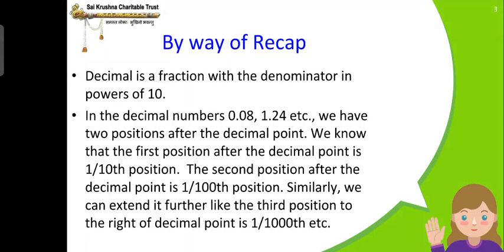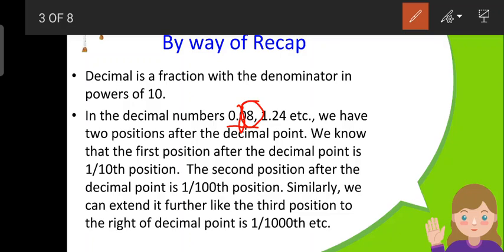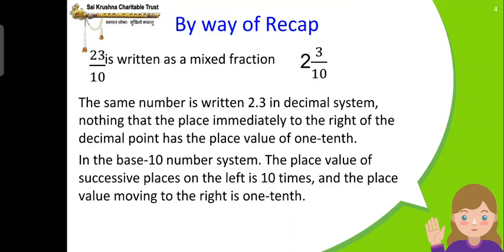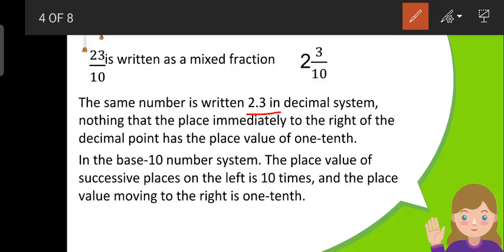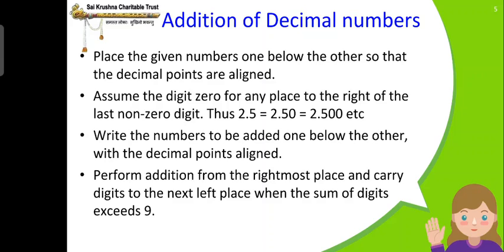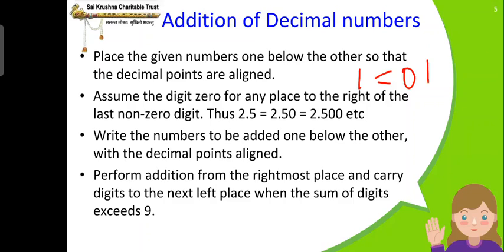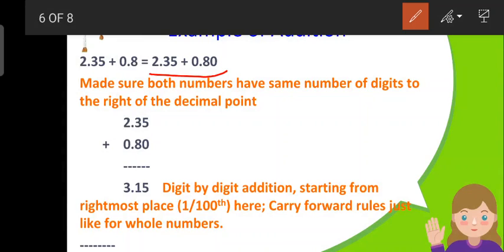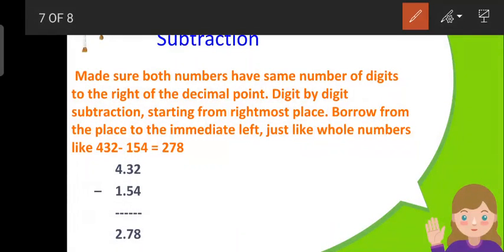#1863 - Fractions and decimals | Class 07 | Mathematics | Chapter 02 | Part 03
Fractions and decimals | Class 07 | Mathematics | Chapter 02 | Part 03